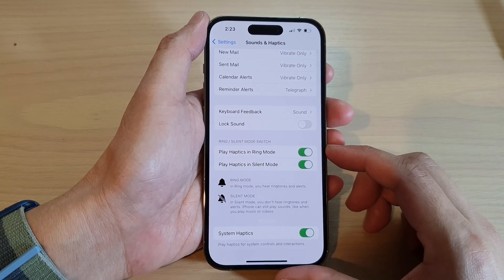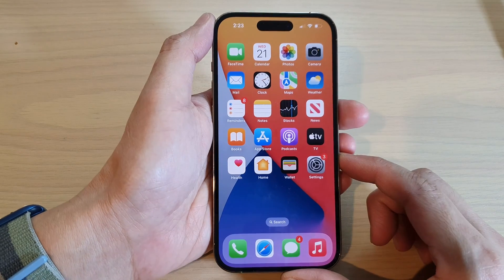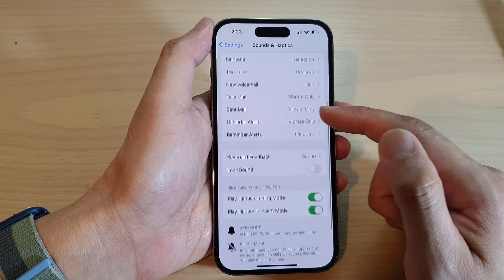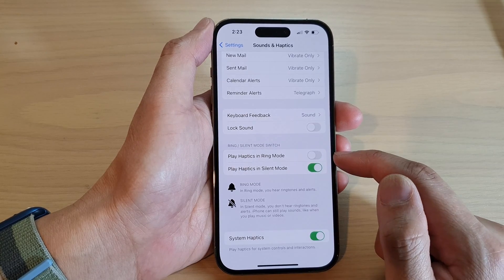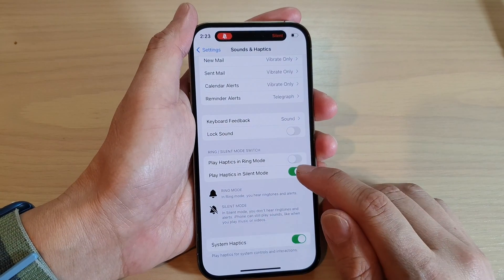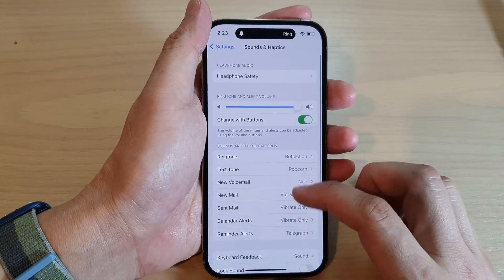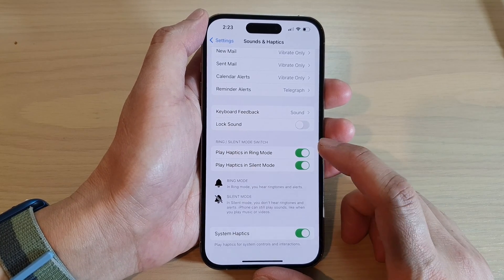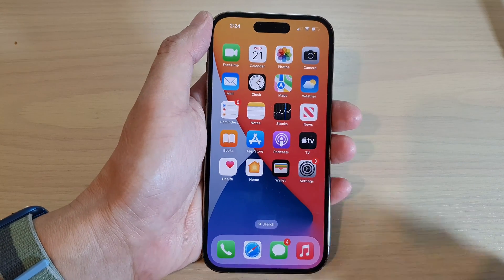iPhone 14's/14 Pro Max: How to Enable/Disable Incoming Phone Call Vibration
Learn how you can enable or disable incoming phone call vibration on the iPhone 14/14 Pro/14 Pro Max/Plus.